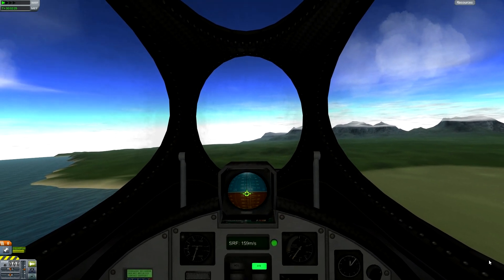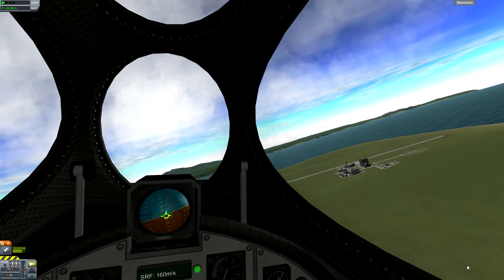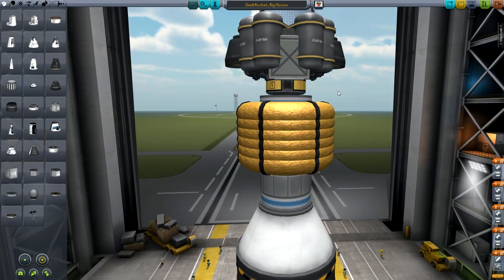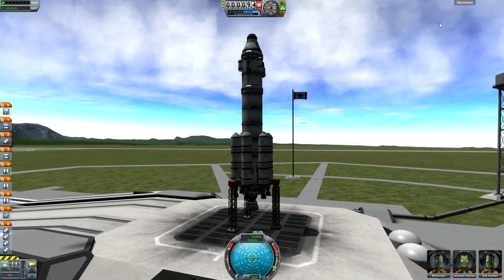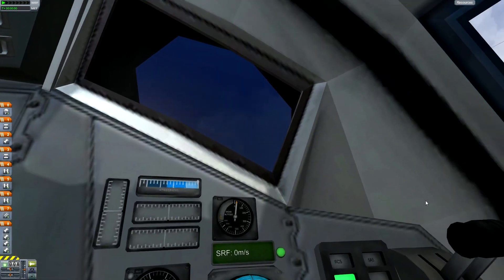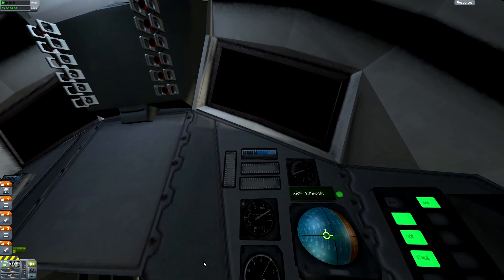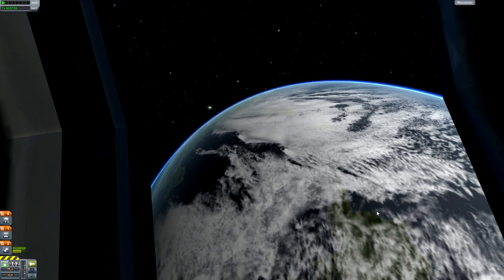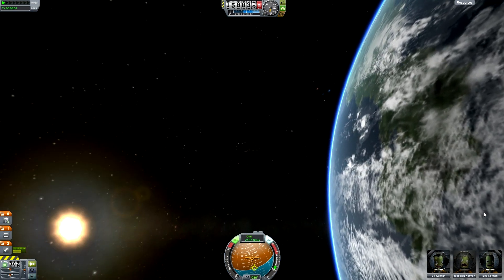KSP .23.5 Kerb Track Head Tracking Mod - AMAZING!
Don't forget to smash that like button guys if you want more of this epicness, thanks!